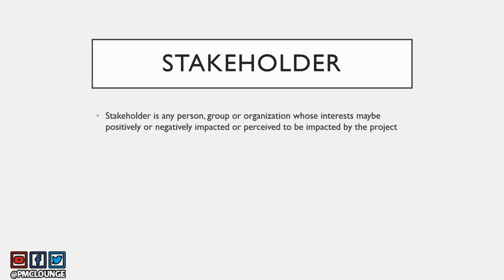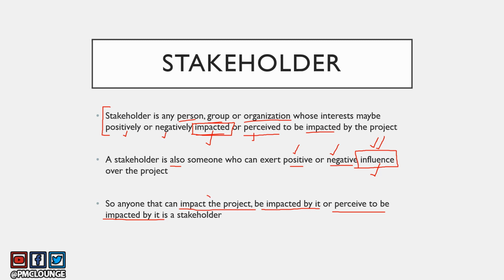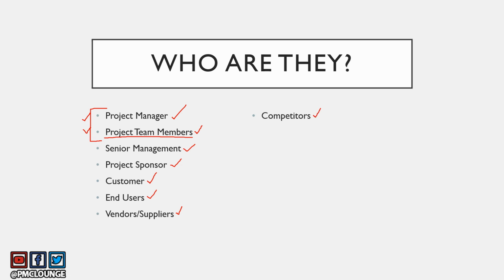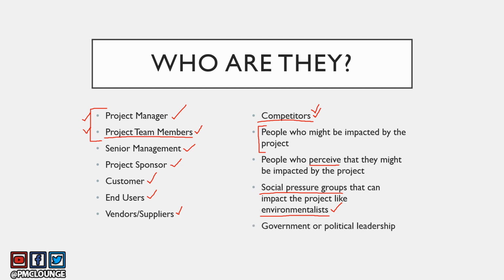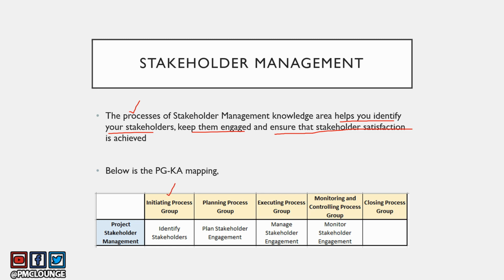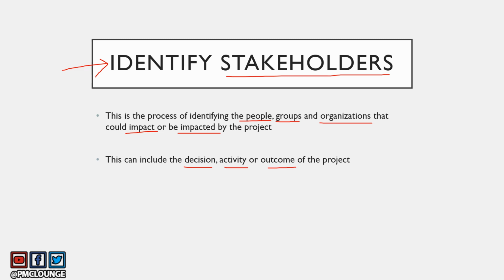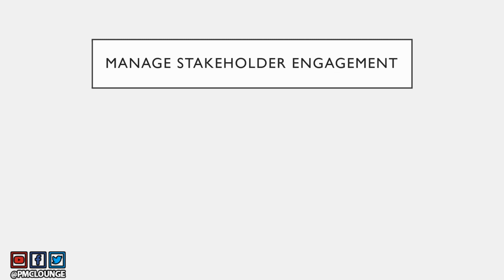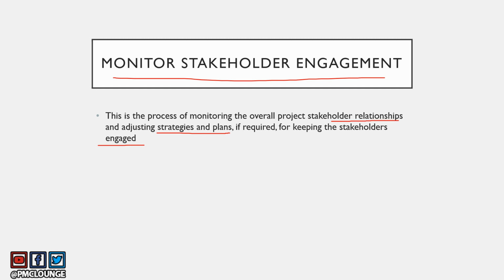The Basics of Stakeholder Management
RELATED ARTICLE